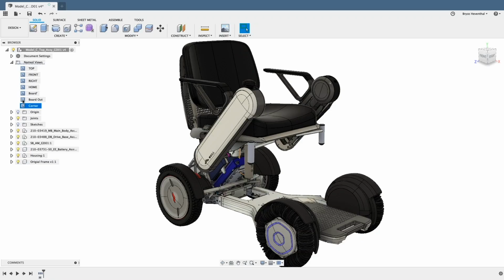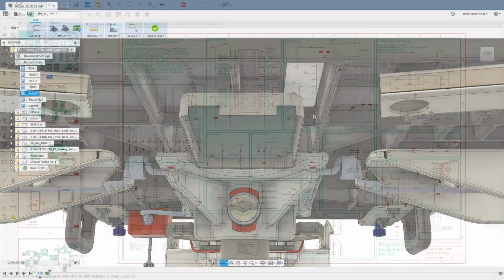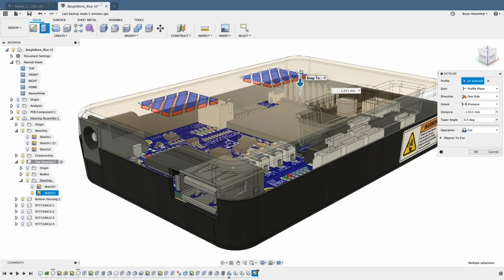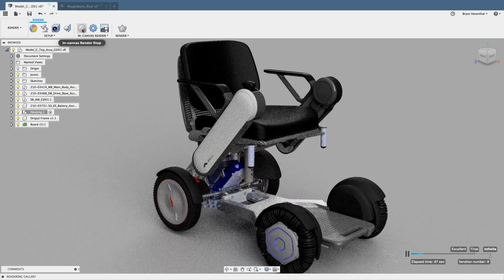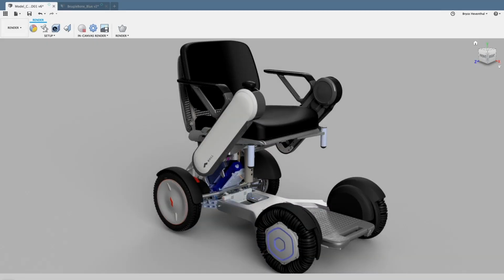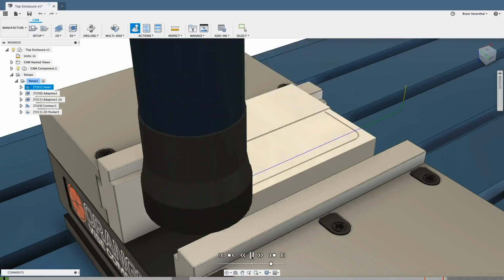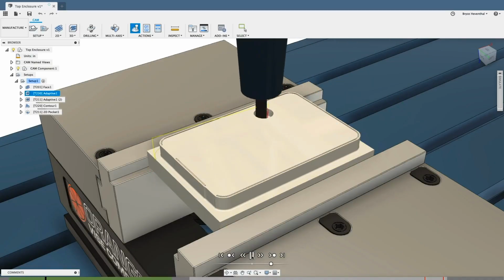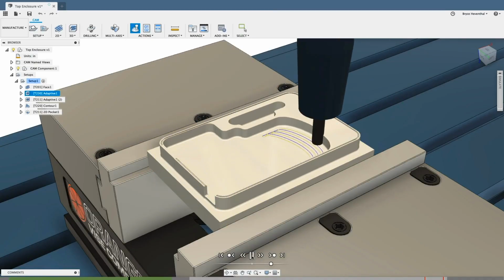Fusion 360 - Pcb Design Integration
Autodesk EAGLE ile sağlanan uyumlu çalışma altyapısı sayesinde, elektronik tasarımlarınızdaki iki yönlü değişiklikleri mekanik modelle sorunsuz ve anlık olarak senkronize edin.